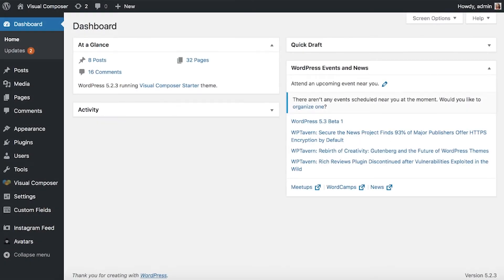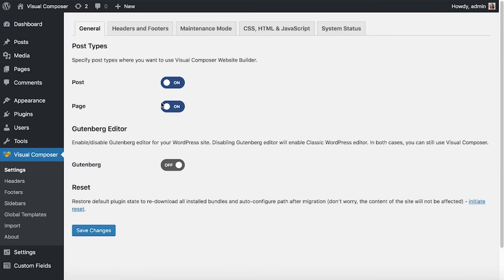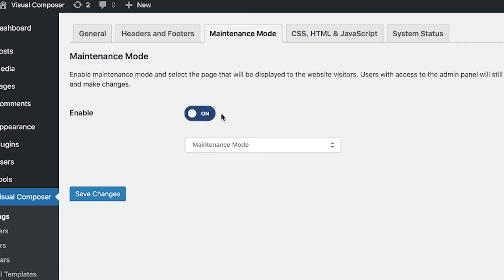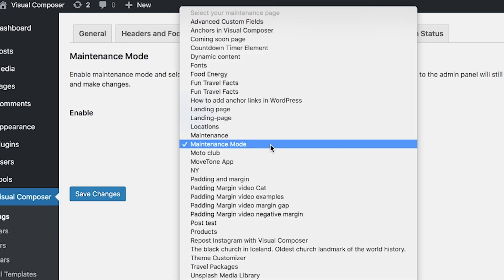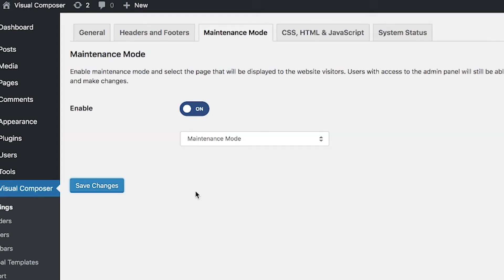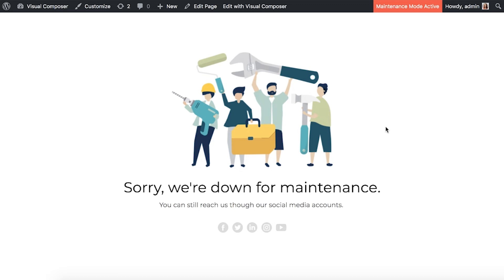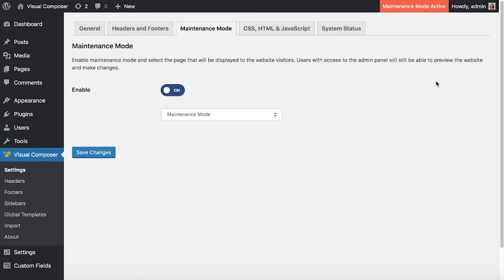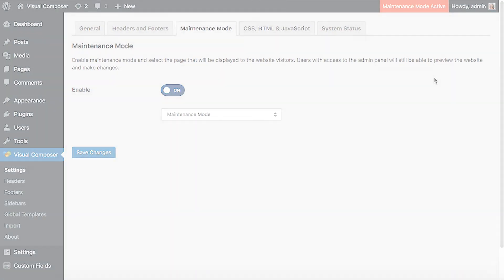How to Set Your WordPress Site to Maintenance with Visual Composer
Visual Composer Premium comes packed with the Maintenance Mode add-on that allows you to set your site to maintenance mode at any time.